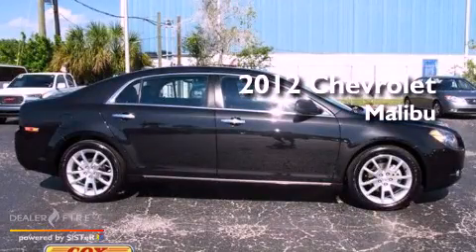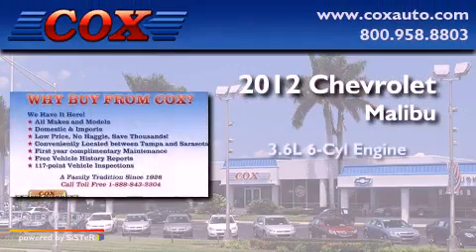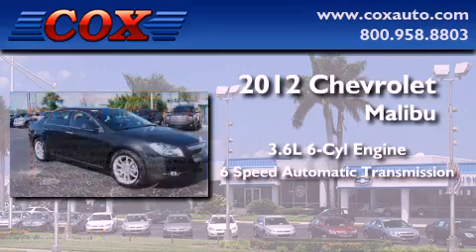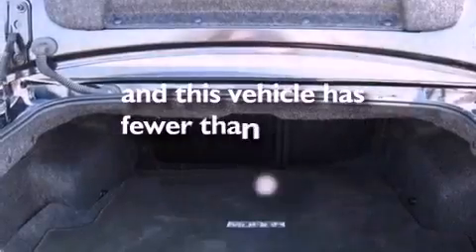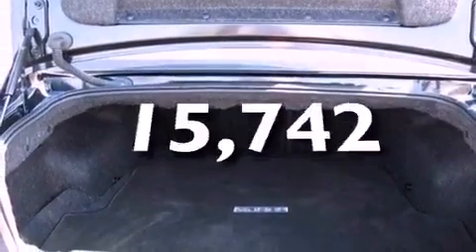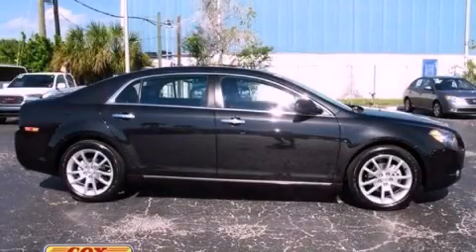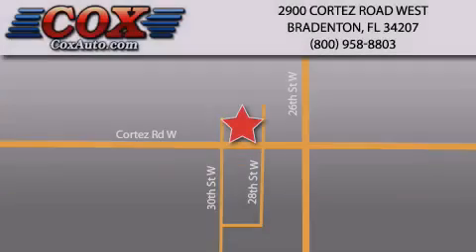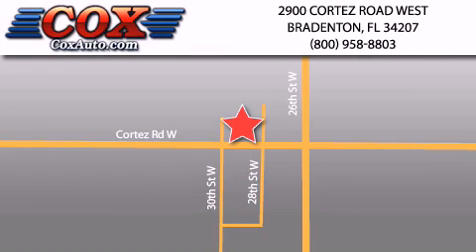2012 Chevrolet Malibu Bradenton FL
Year : 2012
 Make : Chevrolet
 Model : Malibu
 Engine : gas v6 3.6l/217
 Trans . : automatic
 Exterior : gray
 Miles : 15,742
 Interior : black

 2012 Chevrolet Malibu Bradenton FL